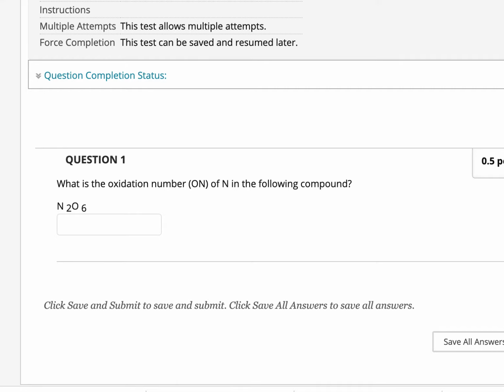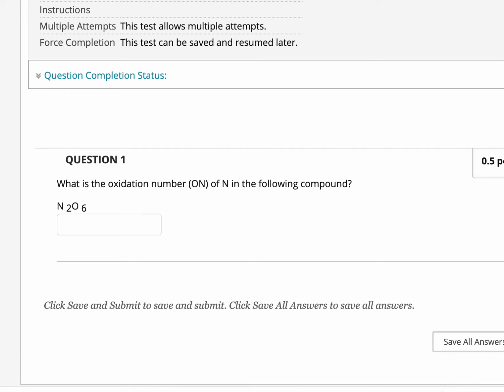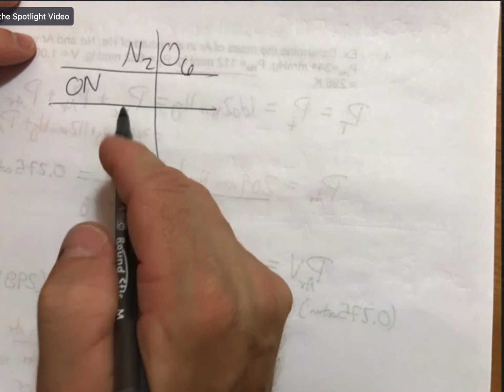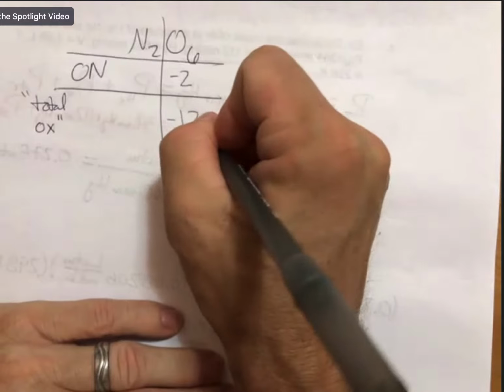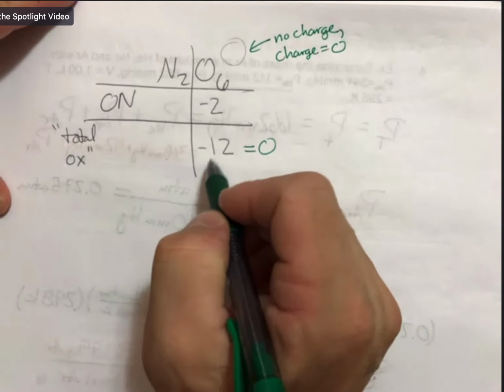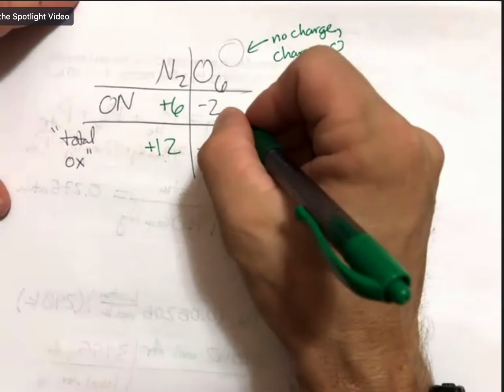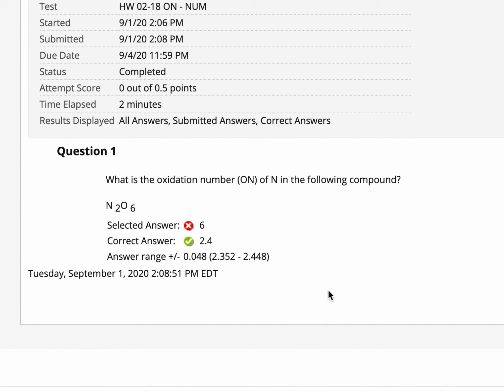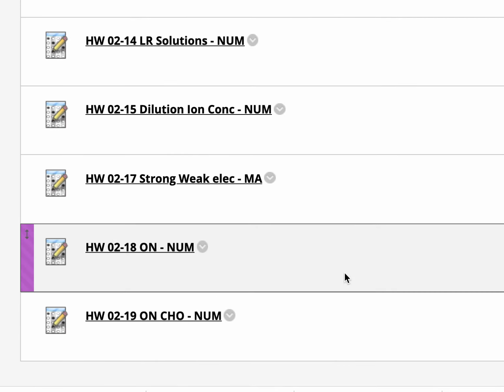ON Binary Molecular - NUM